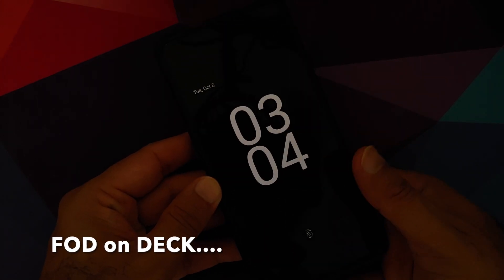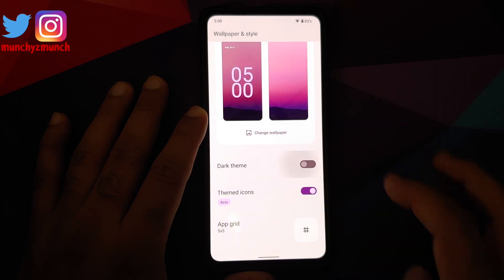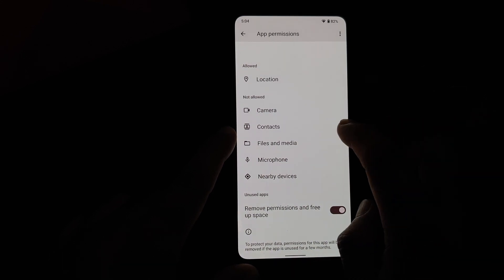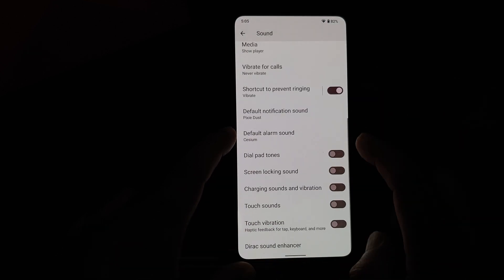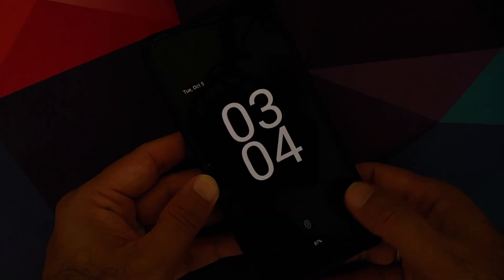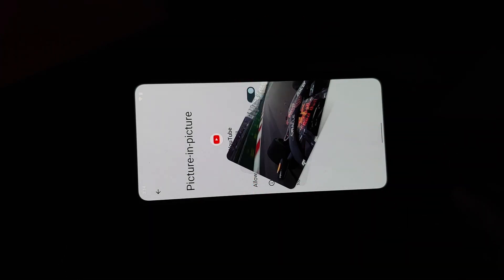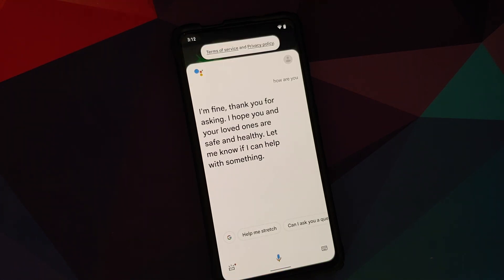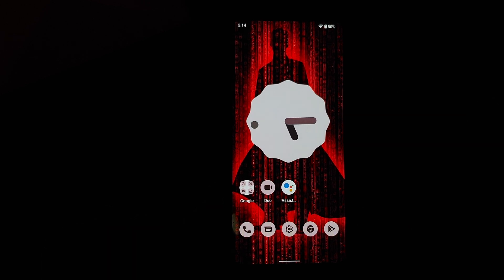Redmi K20 Pro | Android 12 Stable AOSP Rom | First Look | FOD | AOD | PopUp | Xiaomi Mi 9T Pro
Do you want to have a first look at the features of latest build of Android 12 Stable AOSP rom running on the Redmi K20 Pro or Xiaomi Mi 9T Pro? In this detailed video we will have a first look at the features of latest build of Android 12 Stable AOSP rom running on the Redmi K20 Pro or Xiaomi Mi 9T Pro. The most exciting feature of this new build is that Fingerprint on Display works, AOD works, as does the Popup Camera.

**Xiaomi Mi 9T Pro/Redmi K20 Pro Android 12 Stable AOSP Rom Downloads**